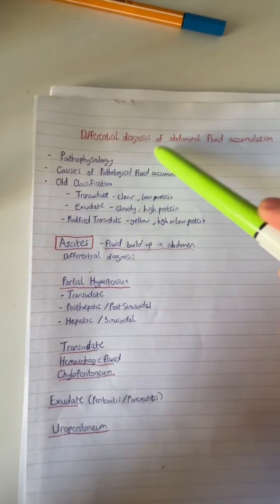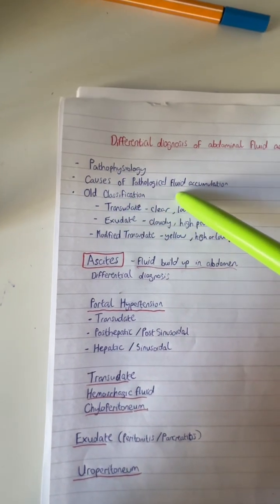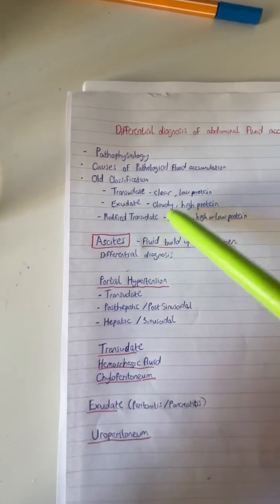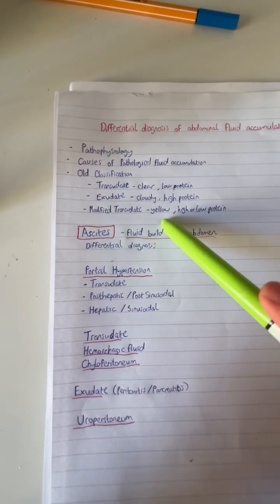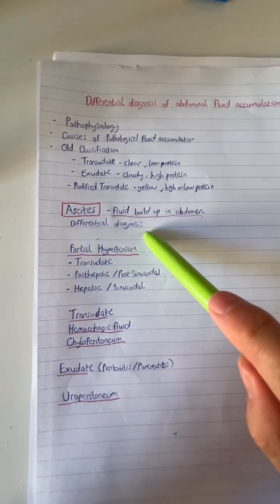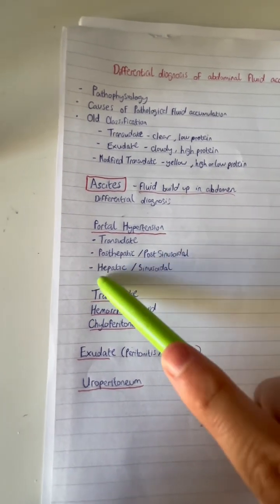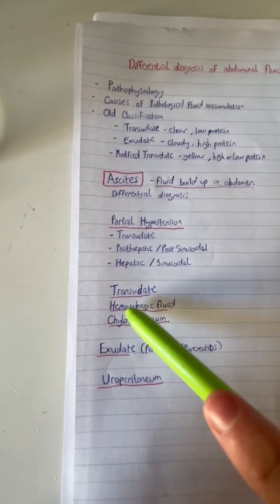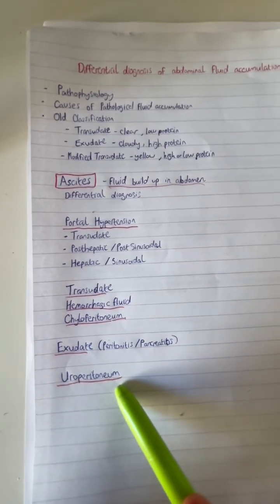SAM4: Differential diagnosis of abdominal fluid accumulation